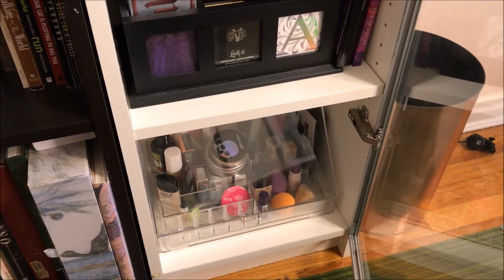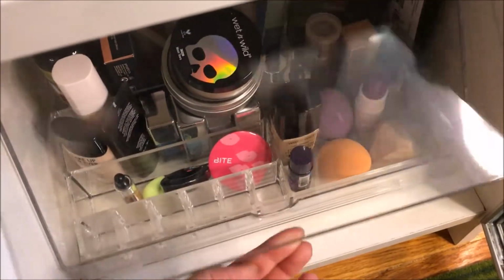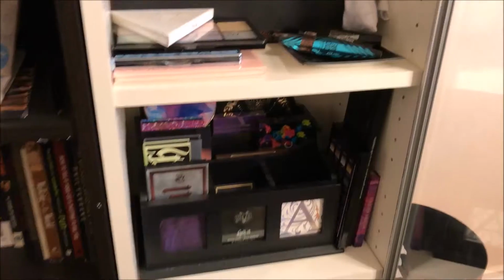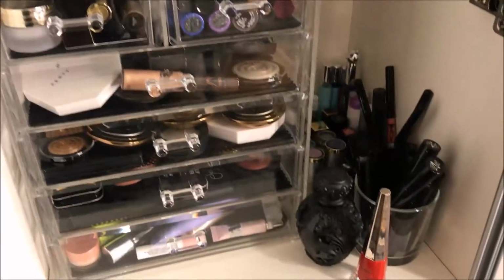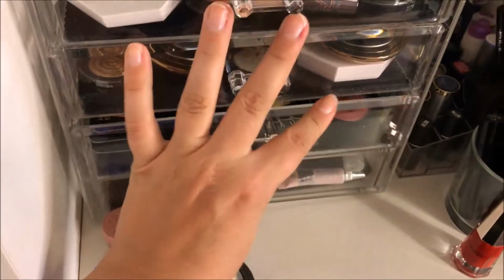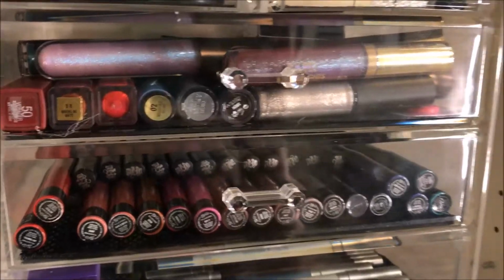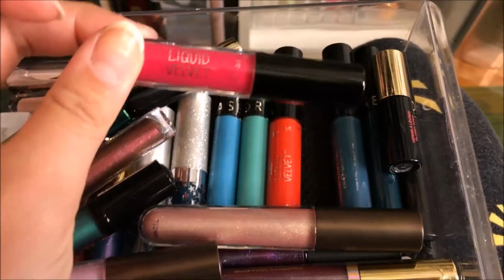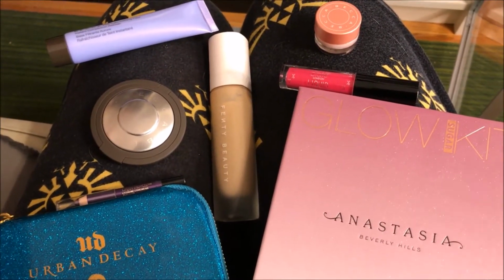Shop My Stash: Neglected Makeup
Hi everyone!  Today's video is a Shop My Stash to pick out some neglected products.  I will do another video this week to show the look I put together.

Products Mentioned:
Becca Luminous Blush (Camellia)
Urban Decay The Fun Palette
Anastasia Beverly Hills Sugar Glow Kit
Ciate London Liquid Velvet (Head over Heels)
Lancome Drama Liqui-Pencil (Ampoule)